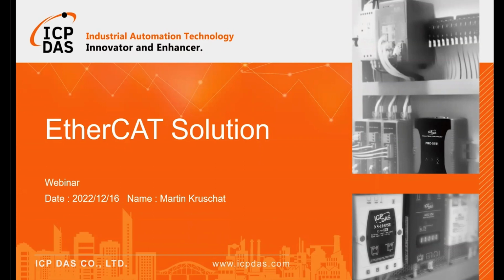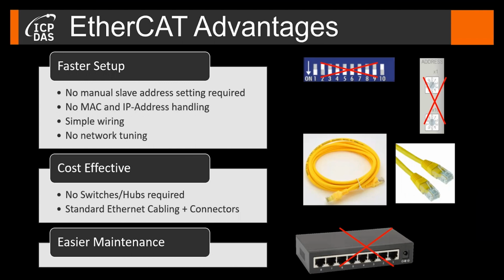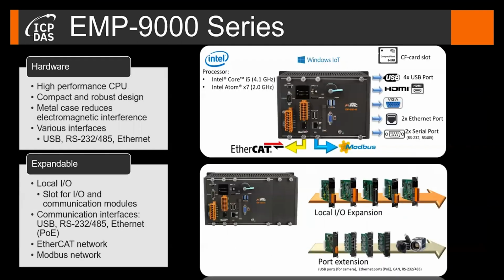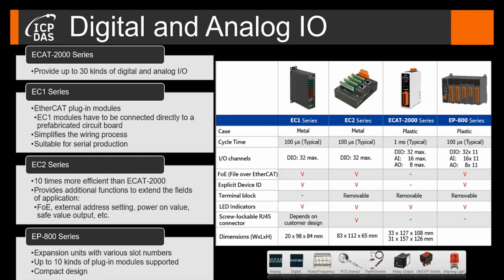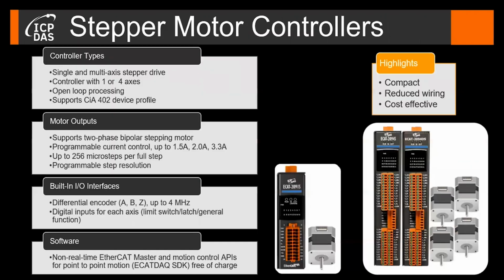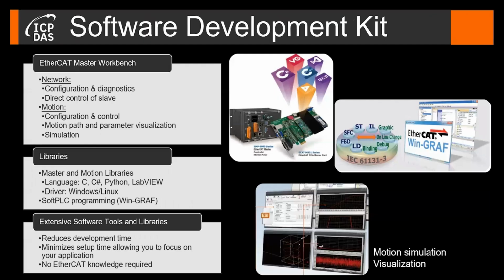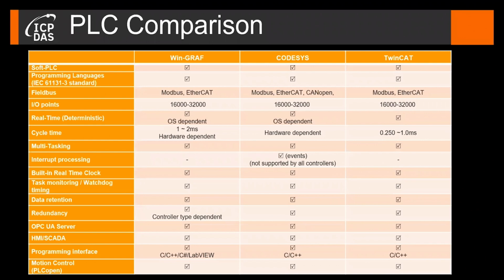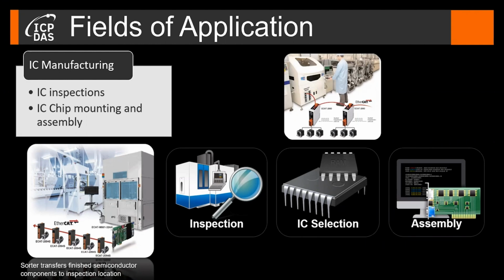EtherCAT Webinar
In this Free Webinar You Will Learn :
00:00 ►  Intro
00:36 ►  EtherCAT solutions
00:56 ►  EtherCAT solutions agenda
01:27 ►  1 EtherCAT features
08:32 ►  2 EtherCAT master solution
17:48 ►  3 EtherCAT slave solution
31:00 ► 4 EtherCAT & Motion Control Software Development Kit
33:27 ► 5 SoftPLC (Win-GRAF)
38:43 ► 6 Applications